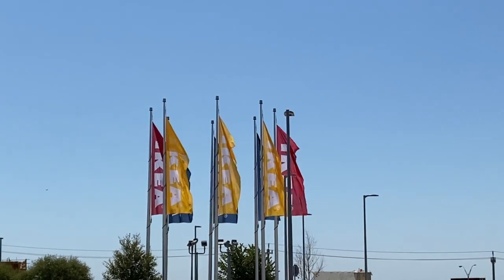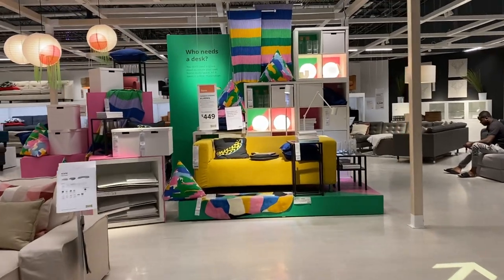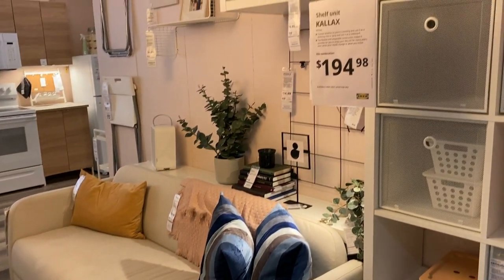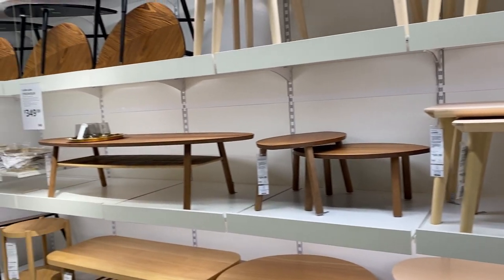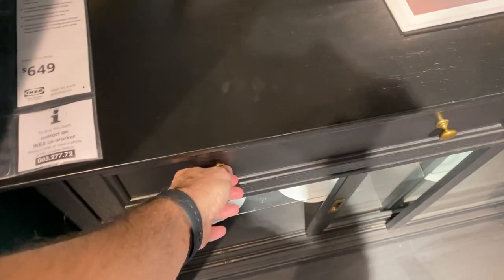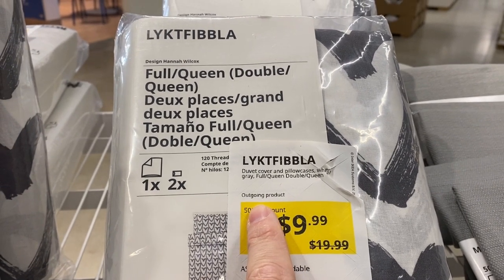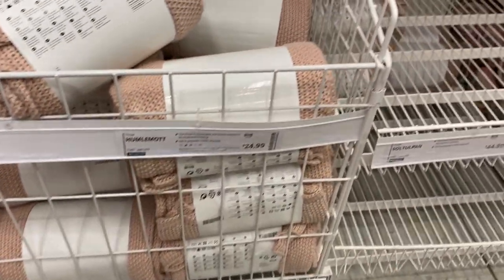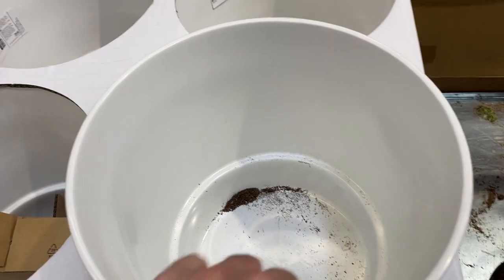IKEA Shopping: 4 Essential Tips for a Smart Haul!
Today, I am taking a trip to IKEA where I am looking for some great deals and some potential items to use in a DIY project.  While I am here, I want to share with you the ultimate guide to navigate IKEA like a pro!  This store is truly amazing and can easily overwhelm any seasoned shopper.  I, however, have 4 tips that will save you time, money and future headaches when planning a trip to IKEA so don’t miss these essential tips before your next shopping spree!